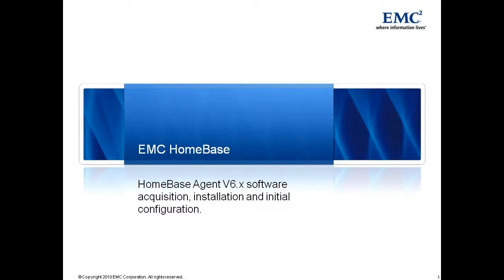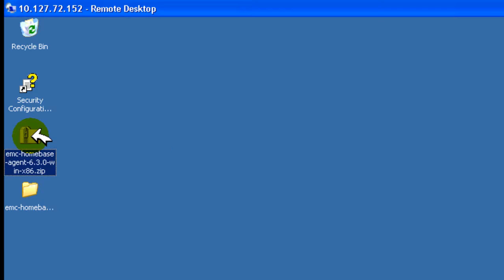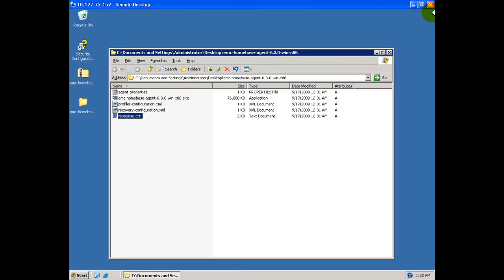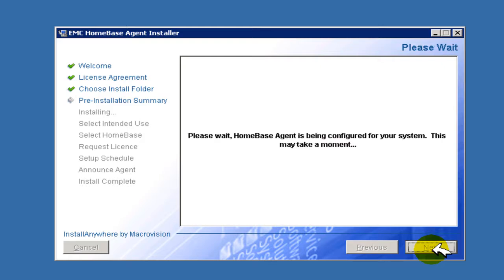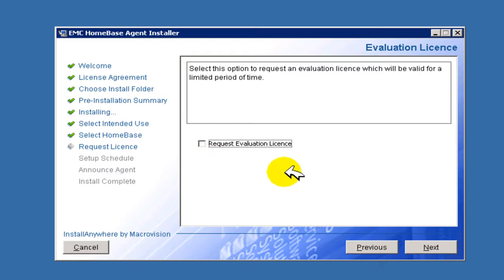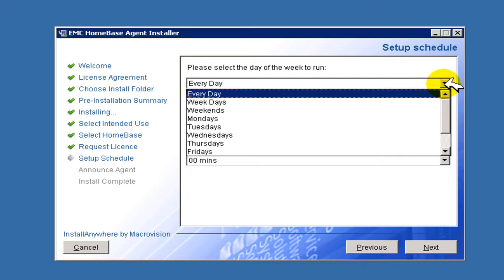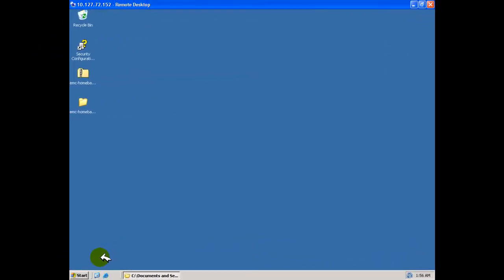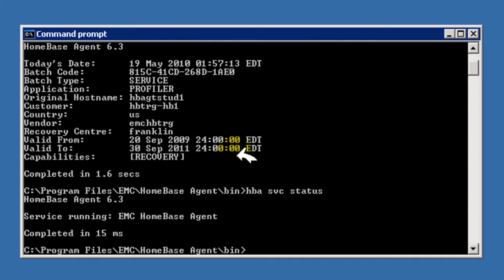HomeBase Agent Installation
Watch this video to see how quick and easy it is to protect your host server, whether it be physical or virtual.